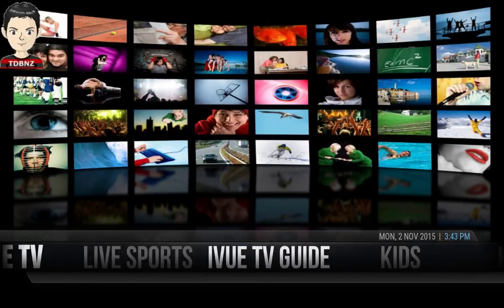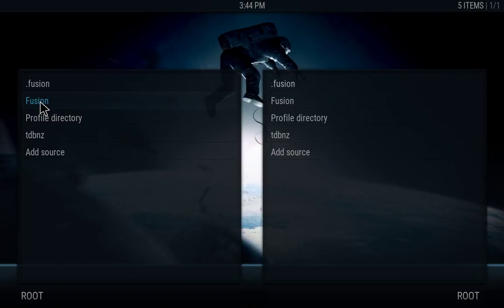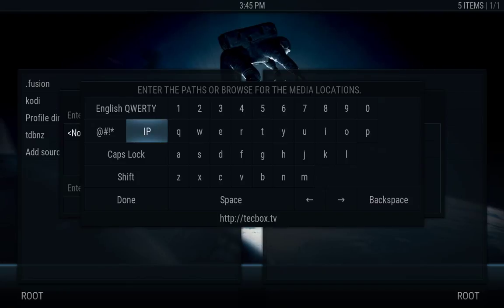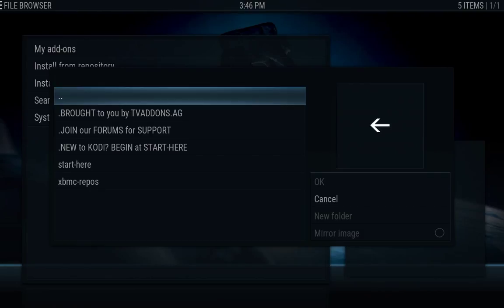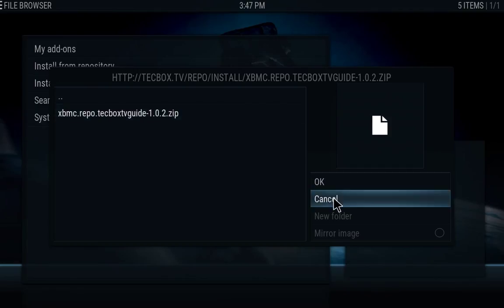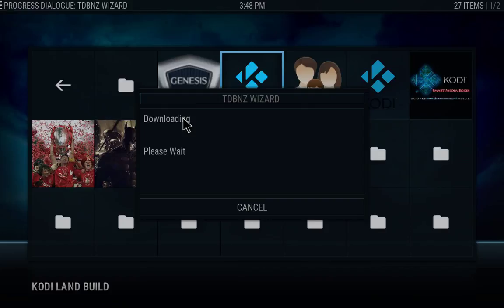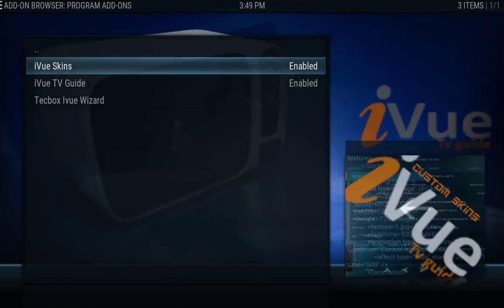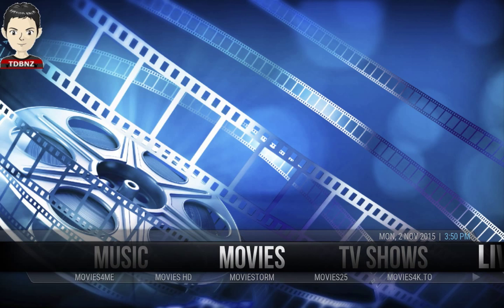how to set up kodi 15.2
kodi 15.2 setup